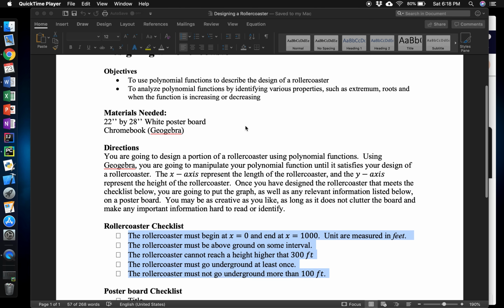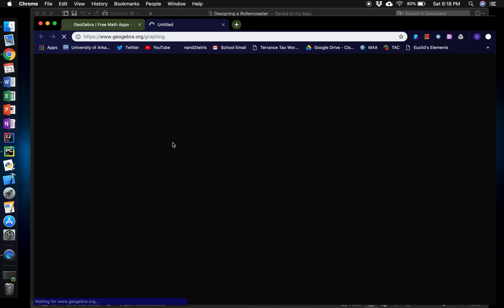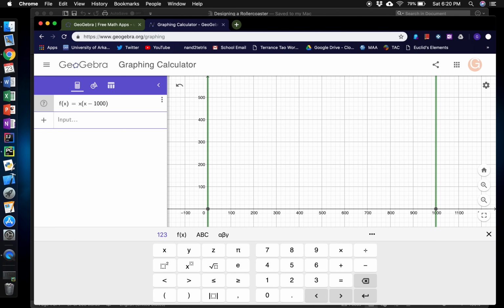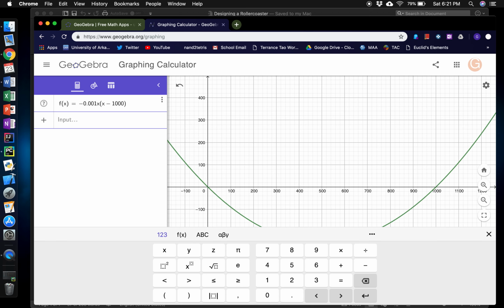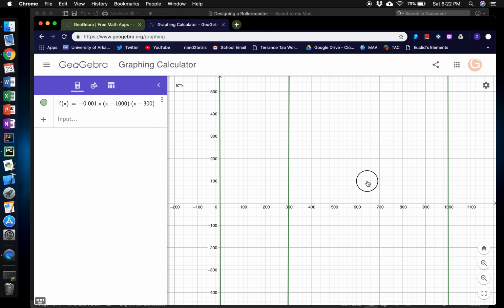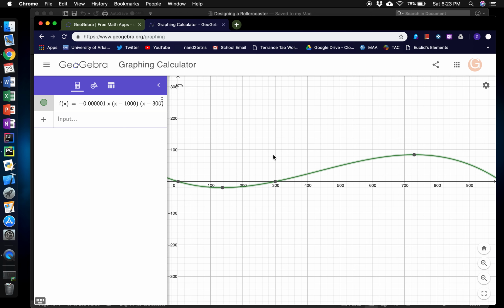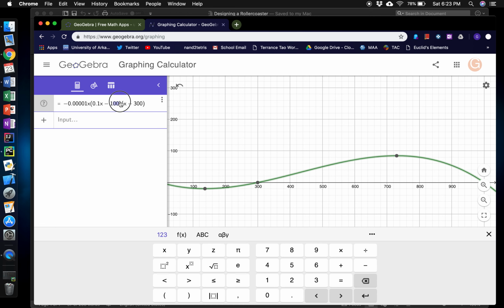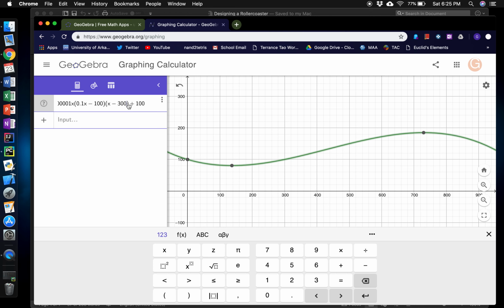Rollercoaster Tutorial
Tutorial to get you started on the rollercoaster project.